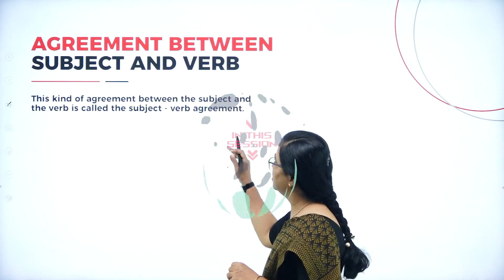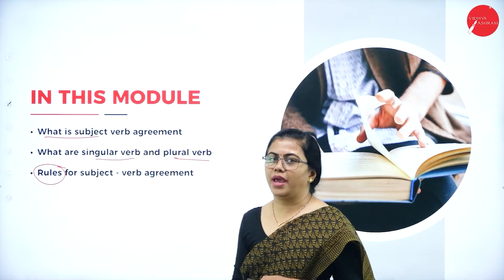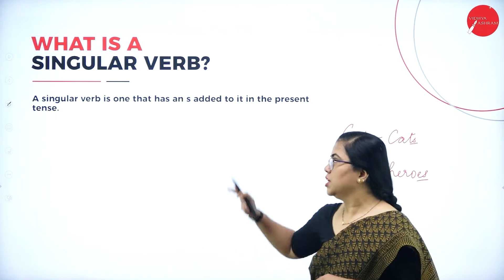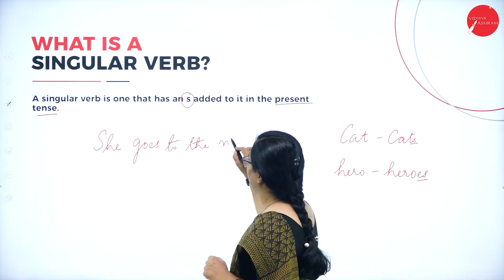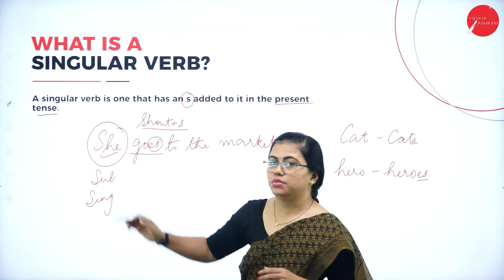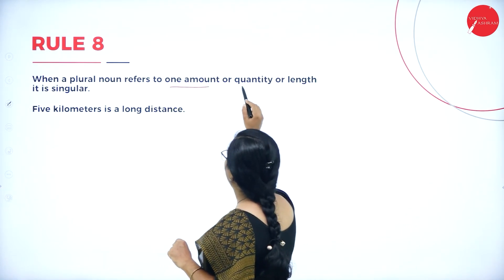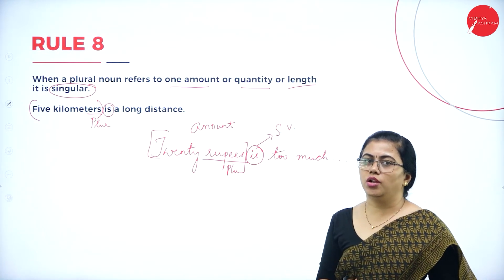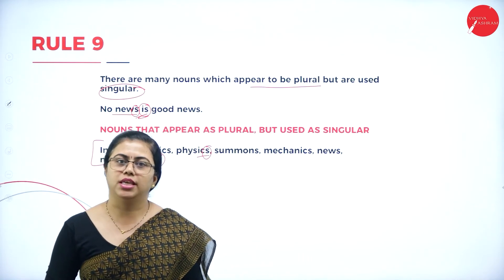DAY 14 | ENGLISH | I SEM | B.B.A | SUBJECT-VERB AGREEMENT | L1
Course : B.B.A
Semester : I SEM
Subject : ENGLISH
Chapter Name : SUBJECT-VERB AGREEMENT
Lecture : 1